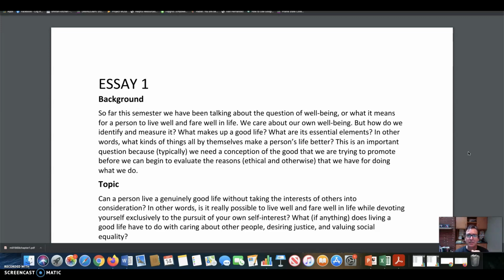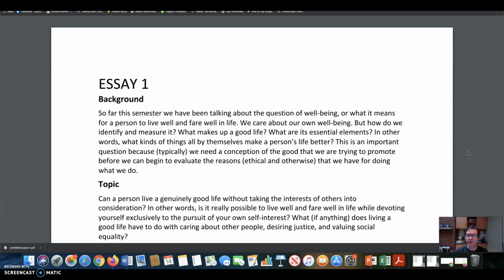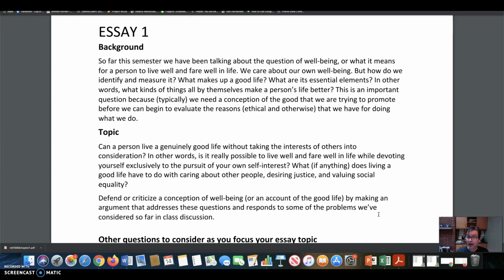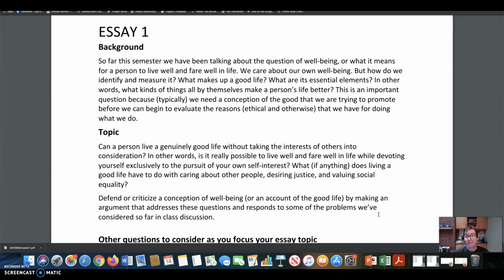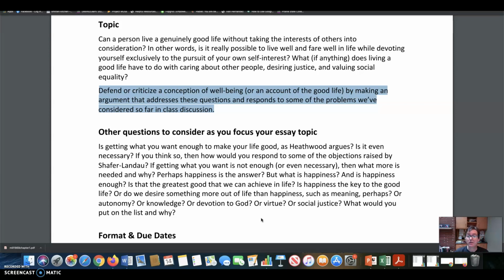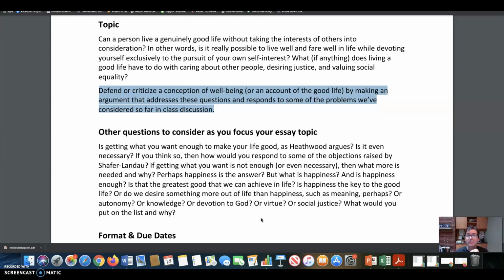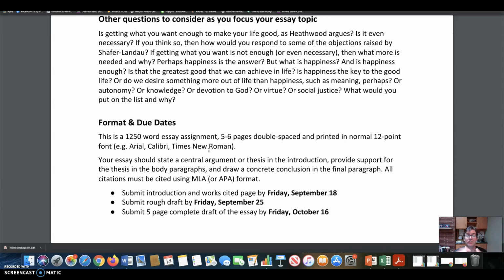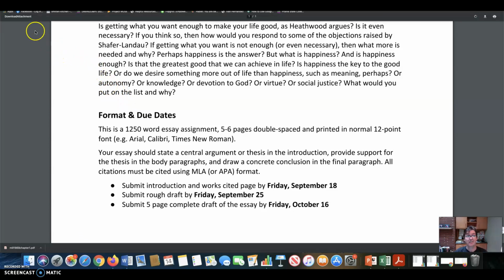Ethics Essay 1 Prompt Part One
This video explains the essay 1 prompt. It is the first of two parts. The first part focuses on the assignment topic. The second focuses on essay structure and citations.